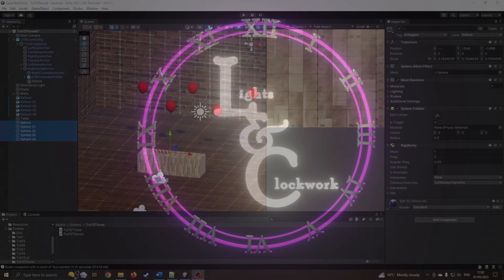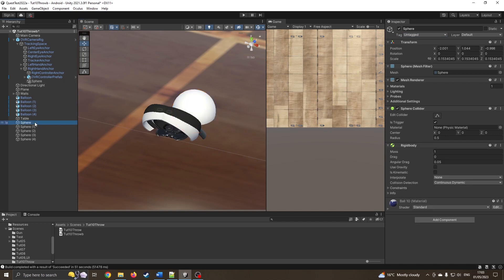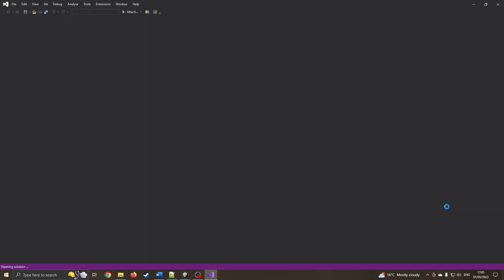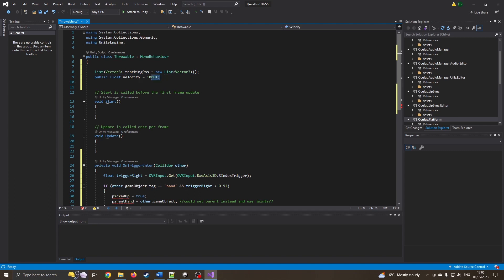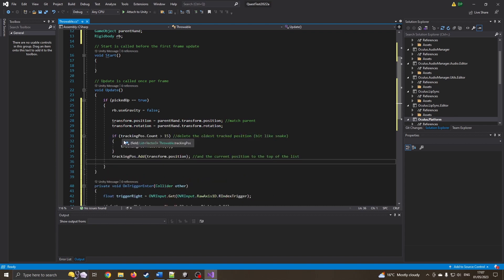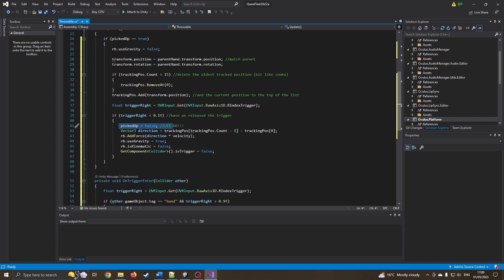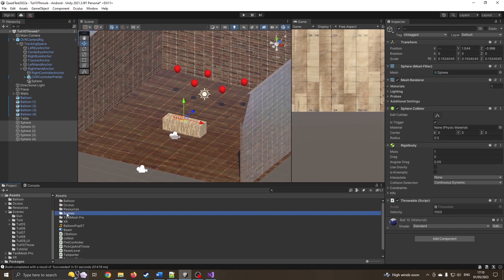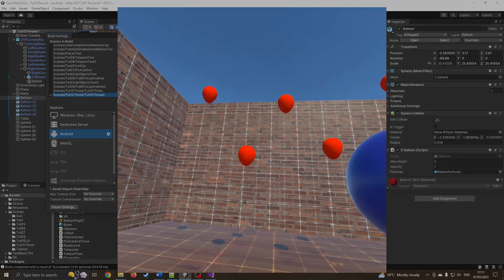Throwing Objects in VR using Unity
Throwing an object in VR using Unity
Tested using a quest, but should work with most VR Environments.